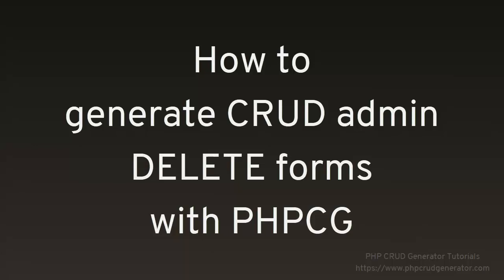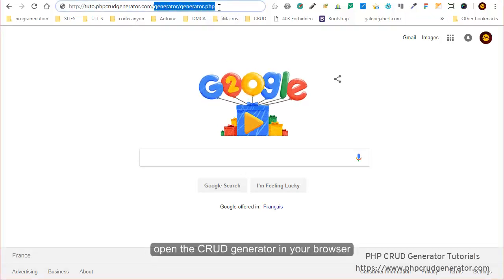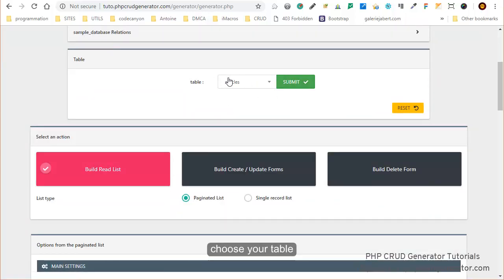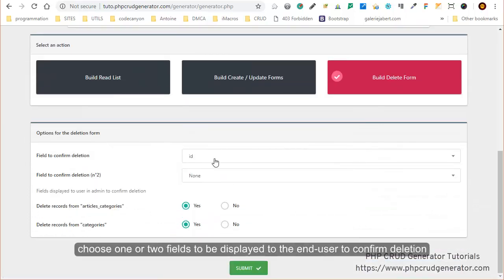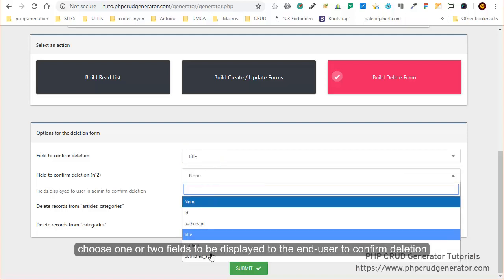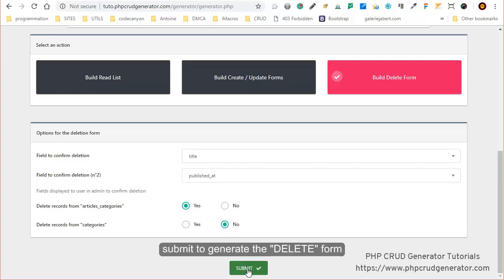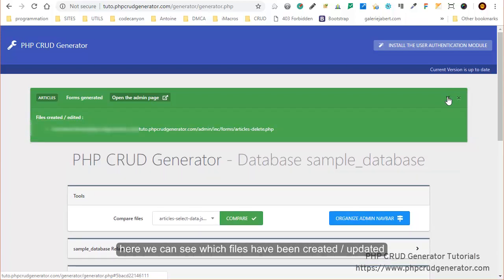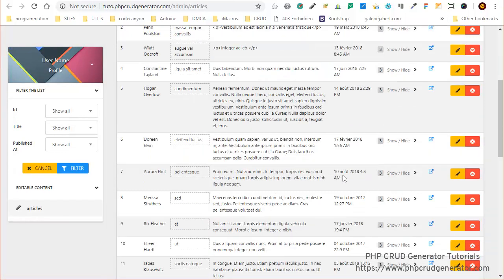PHP CRUD Tutorial - Generate CRUD admin DELETE Form - Bootstrap 4 Admin Panel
Open the CRUD generator in your browser - 0:08
Choose your table - 0:19
Select "Build DELETE form" & choose your settings - 0:24
Generate the DELETE form - 0:45
Open the admin panel & test - 0:58

PHP CRUD Generator (PHPCG) is a pure PHP application and allows you to build the admin panels using an online interface.

The system analyzes the database structure in a smart way and detects tables, field types and properties and all types of relationships.

The interface includes 3 tabs: Build READ list, Build CREATE/UPDATE forms, Build DELETE forms.

In each tab, the user only has to choose his options and preferences and then validate to create his administration panel.

Among other core features:
- Built entirely with Bootstrap 4 + jQuery
- Authentication module for the admin panel
- Intelligent field validation
- User and profile management with advanced management of individual rights
- Integrated and configurable jQuery plugins: File uploader, Date & Time pickers, TinyMce, ...
- Visual organization of the navigation bar